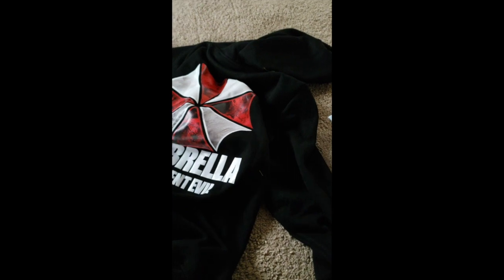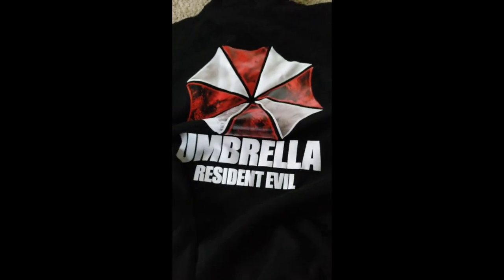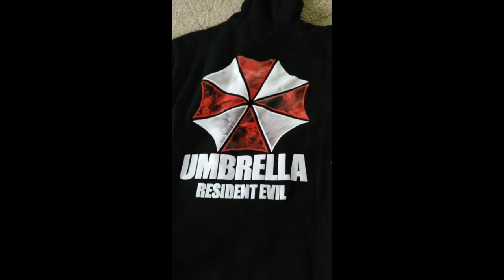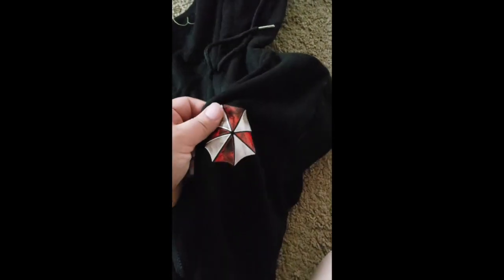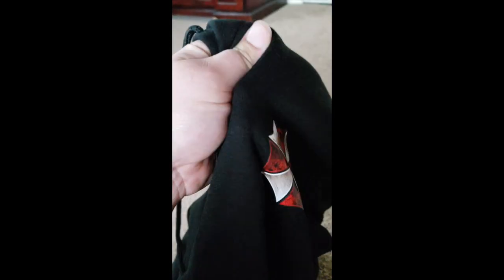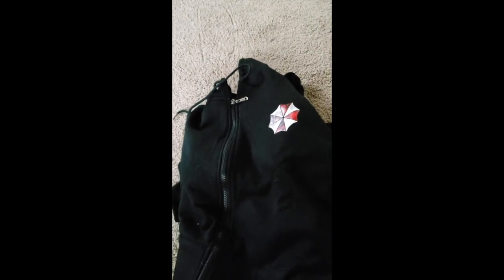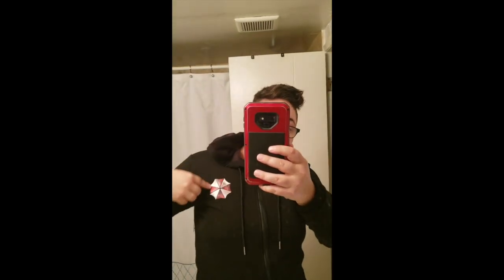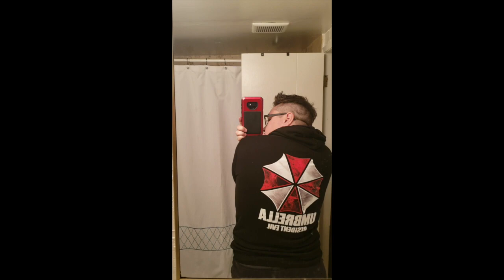Got Resident Evil jacket from WISH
bought resident evil jacket from wish order a size up so it fit wish sizes run a size smaller so always order a size or 2 up